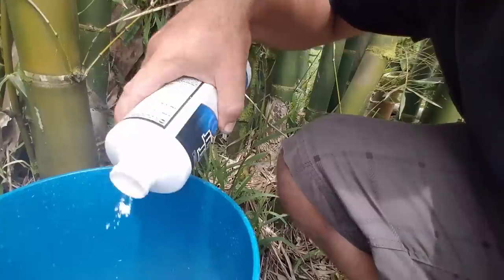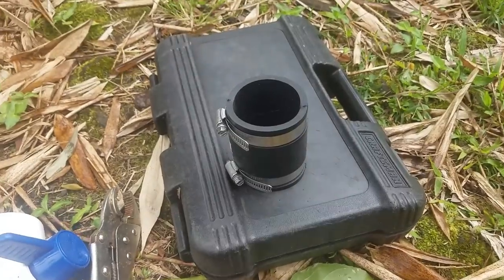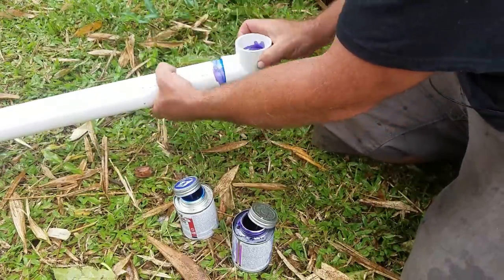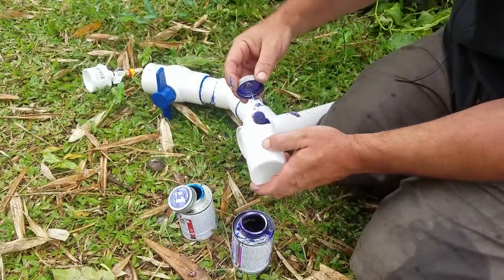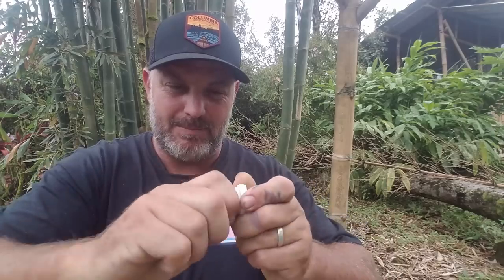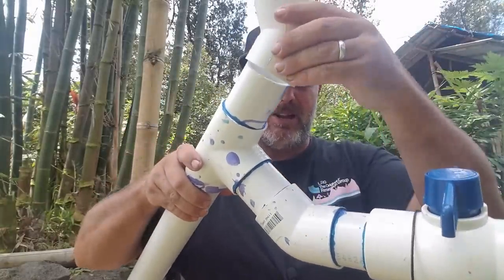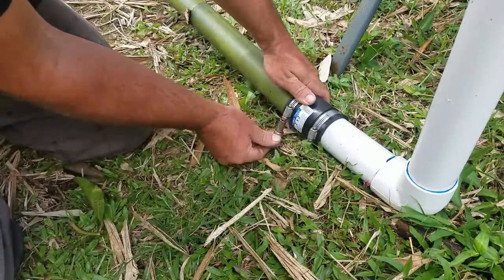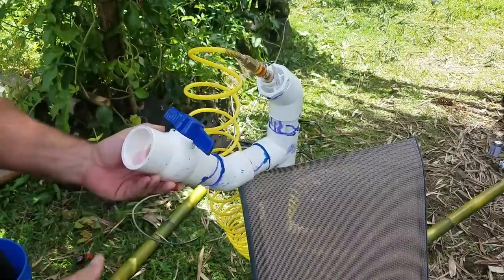How to Preserve Bamboo: Including DIY Boucheire Method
Bamboo can last over 100 hundred years if it's treated well.  Preserving bamboo with a boric acid solution ensures the longevity of the material for construction.

In this video, I show you a simple way to construct your own pressure-treating system designed just for preserving bamboo.  You will learn everything you need to know to build your own.

0:00 Introduction
1:17 Bucket Preservation Method
2:50 Boucherie Preservation Method DIY

Air Compressor for Pressure Treating Bamboo:

It's time to get more people using bamboo.

 10 Shade-loving Plants You Can Eat
 3 Way To Make Rainwater Drinkable
 3 Tips To Make Fruit Trees Grow Faster